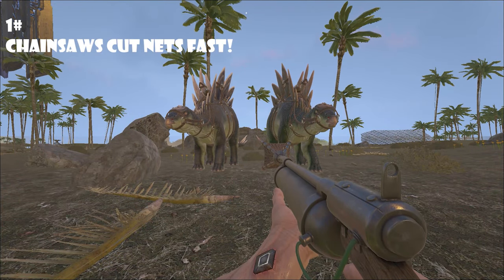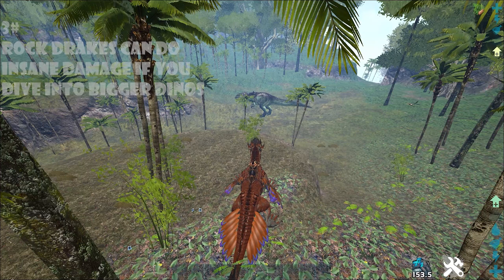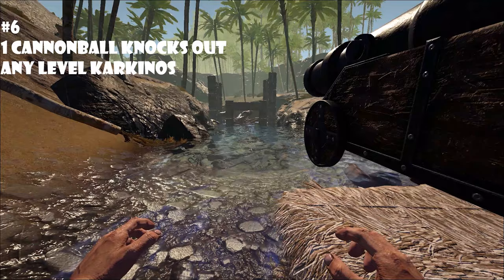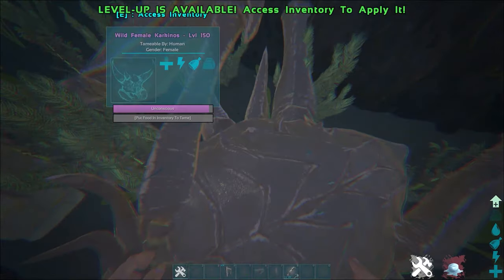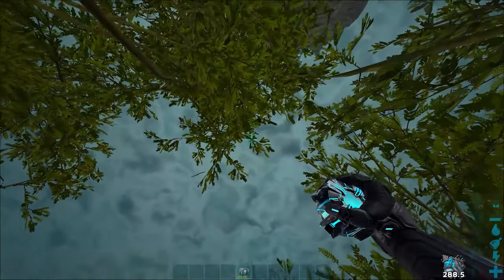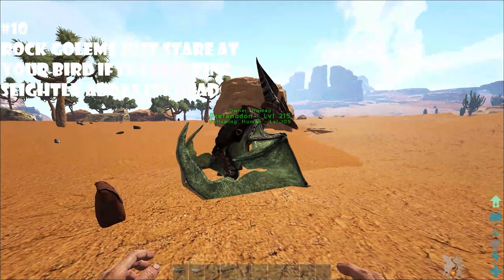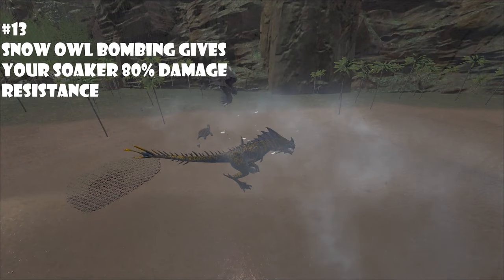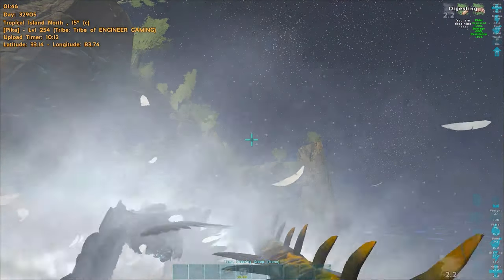13 Tips & Tricks You Didn't Know In ARK!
No Snow Owls were harmed in the making of this video.

Jokes aside I hope you guys learned something you didn't know from this video. I've played 12000 hours of Ark and still barely see anybody use most of the tips in the video. Even if you didn't learn anything new I hope you at least still enjoyed the video.

CHAPTERS:

0:00 - Intro
0:05 - #1
0:47 - #2
1:18 - #3
1:58 - #4
2:23 - #5
3:01 - #6
4:09 - #7
4:53 - #8
5:28 - #9
6:19 - #10
7:02 - #11
7:36 - #12
8:10 - #13
8:57 - Earrape
9:28 - Plans for the Future/Outro